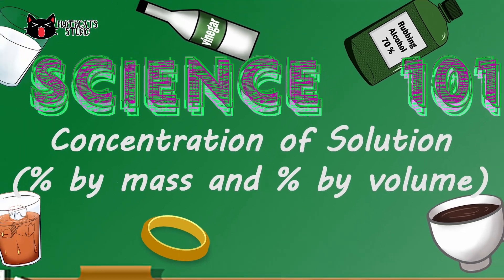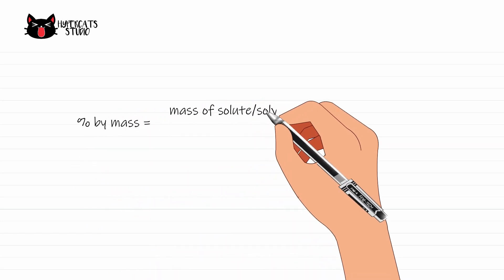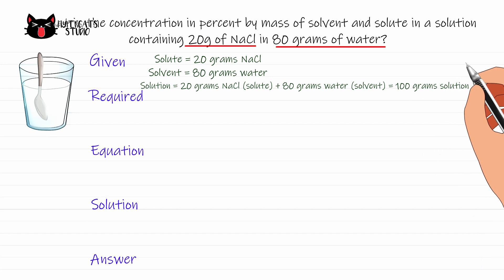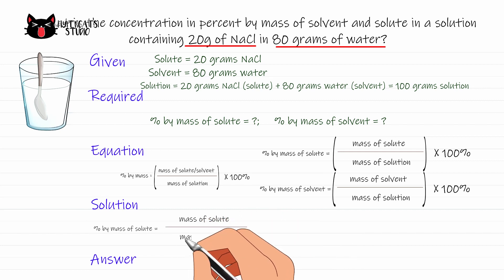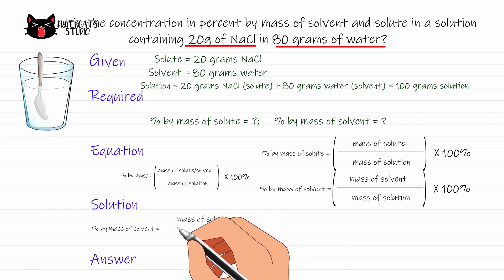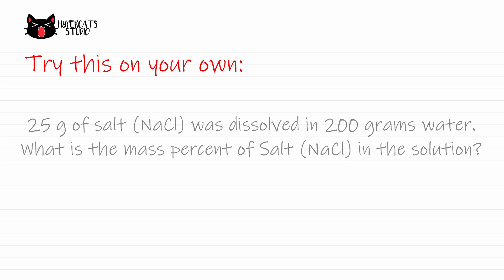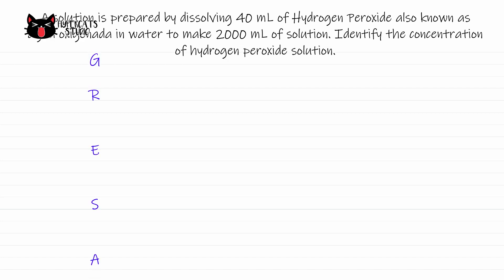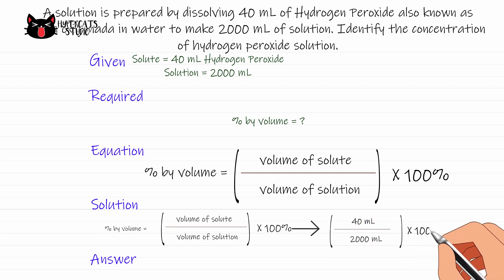[Science 101] Concentration of Solution: Percent by Mass and Percent by Volume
We have an idea of what is meant by concentration. When we make coffee, having too much coffee powder added on our water will give us strong flavour and aroma, and it is highly concentrated. On the other hand, having a little of coffee powder makes it less flavorful and not concentrated or diluted. Do you know how chemist use the idea of concentration whenever they prepare chemical solutions? Let’s find out here on science 1 oh 1!

ALAM MO BA?